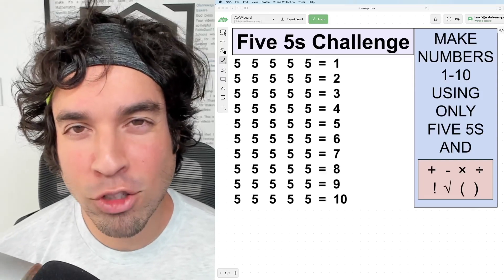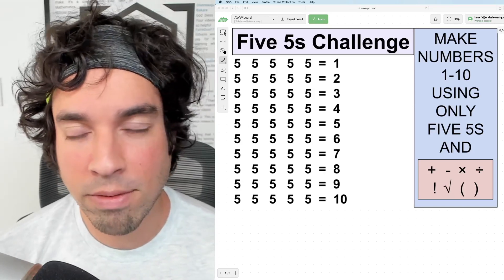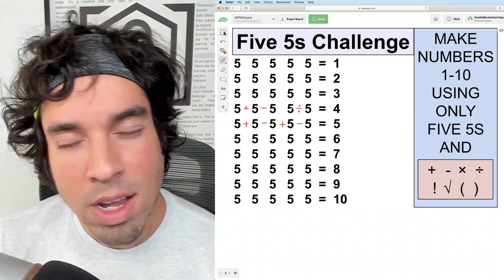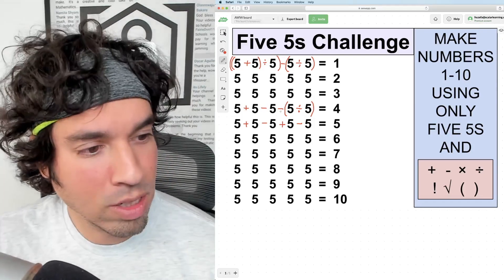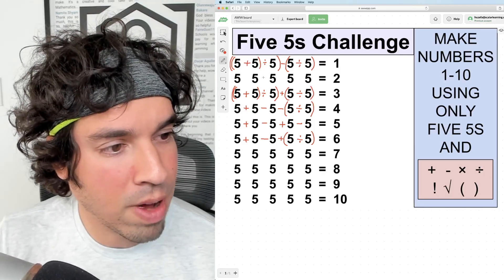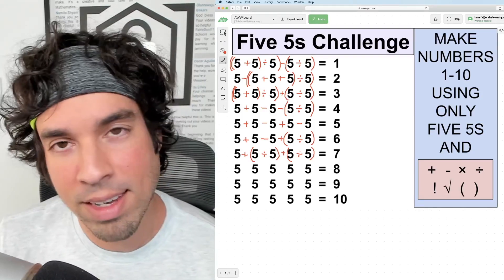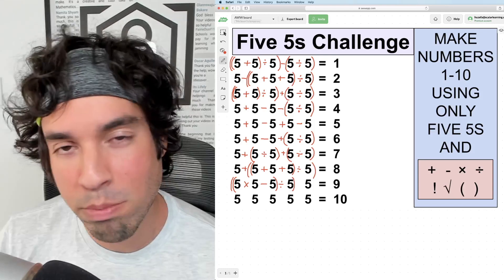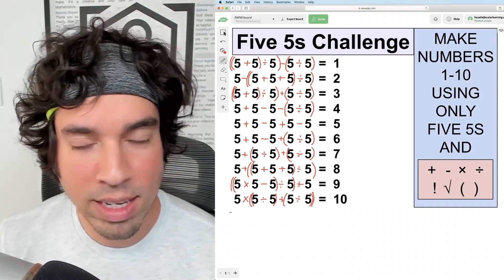The Five 5s Challenge!! Make 1-10 with ONLY Five 5s and Math Symbols!!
This is one of my favorite math puzzles ever! See if you can come up with numbers 1-10 using only arithmetic symbols and five 5s. Check back every Friday for more awesome math puzzles!